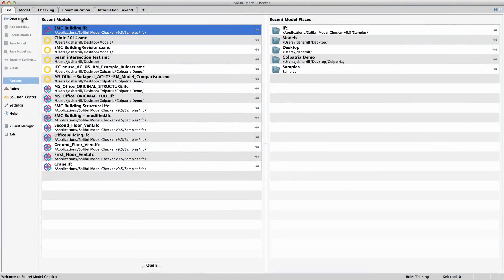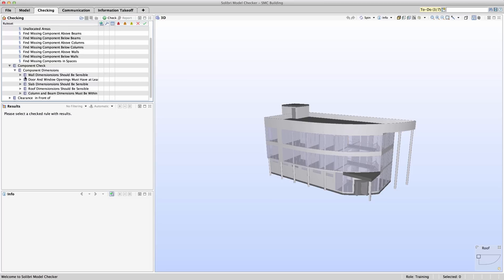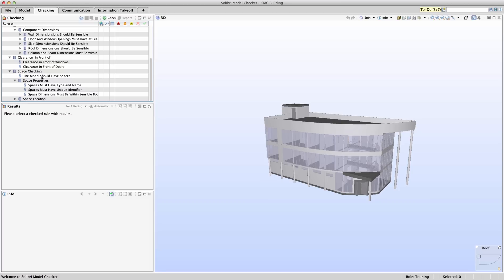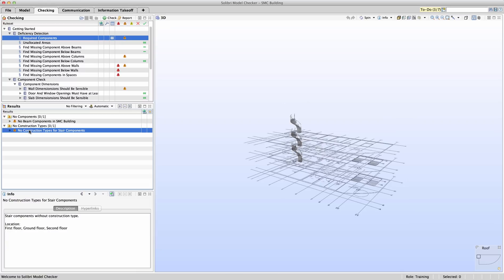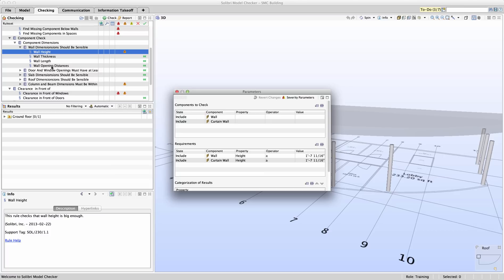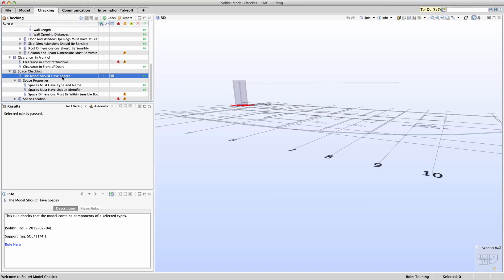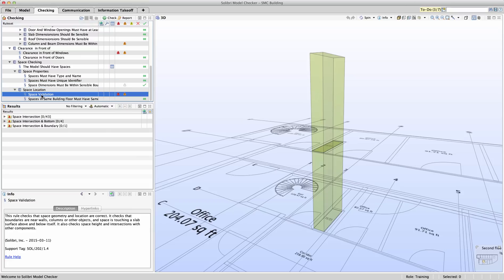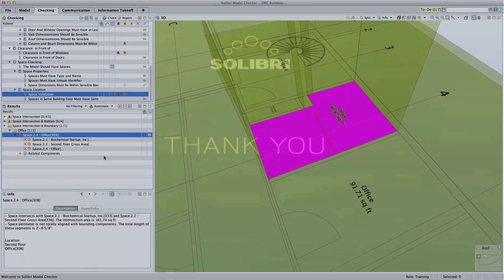Solibri Spotlight - Getting Started on Solibri Model Checker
New to Solibri Model Checker? Watch this short film to master the basic functionalities.